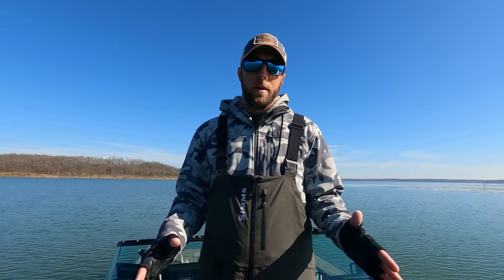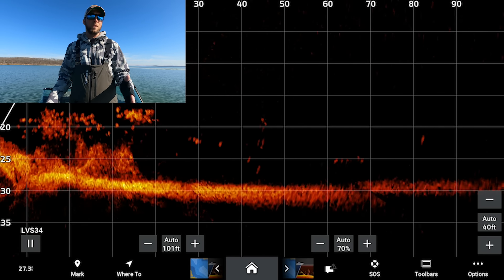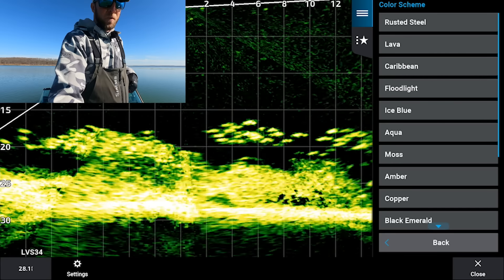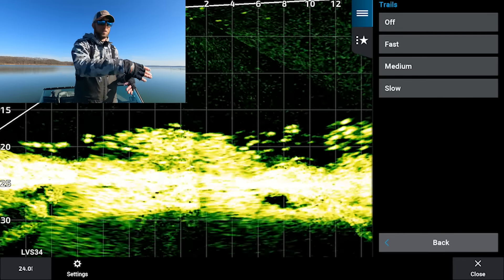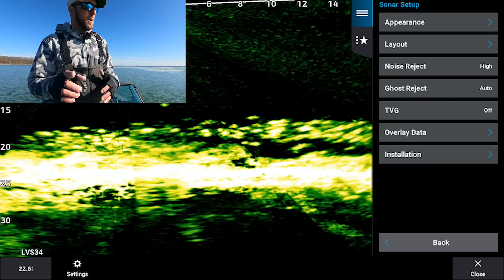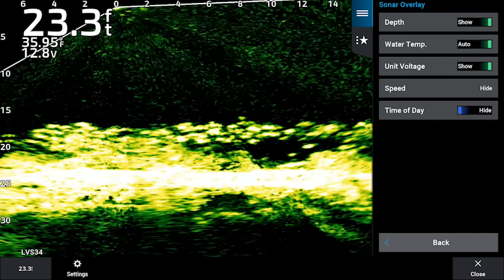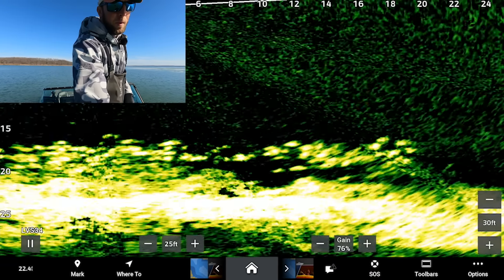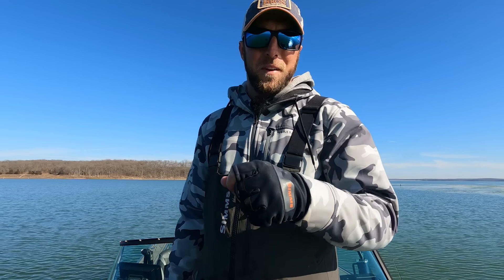GARMIN LIVESCOPE 101: Complete Settings Guide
While Livescope might be intimidating at first, knowing your baseline settings will help cut your learning curve down. In this video I'll go over every setting in your unit, from top to bottom, that you'll need to not only be comfortable with a very valuable tool in your boat, but hopefully help put a few fish in the boat too.